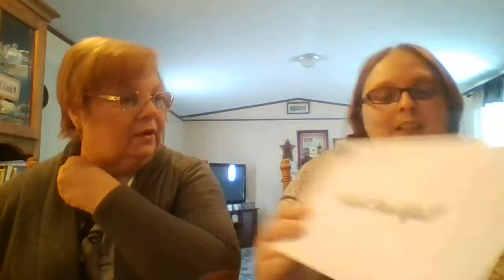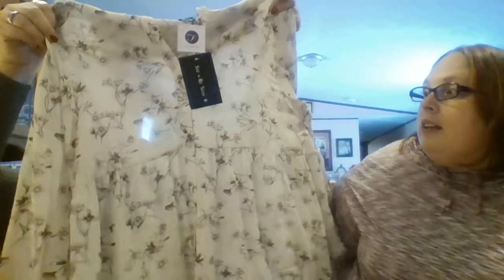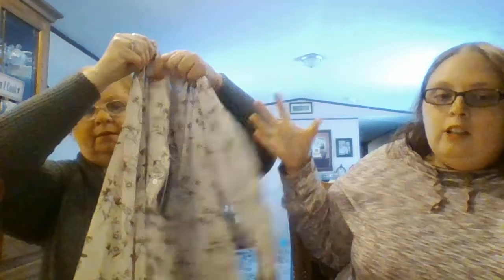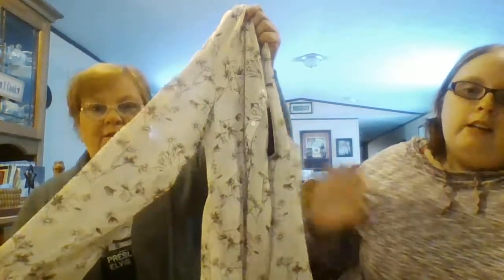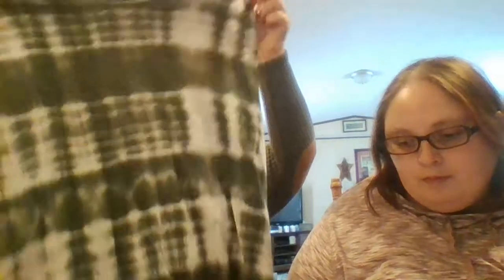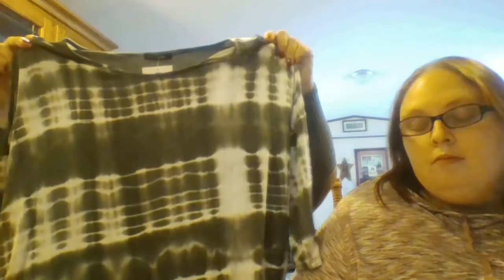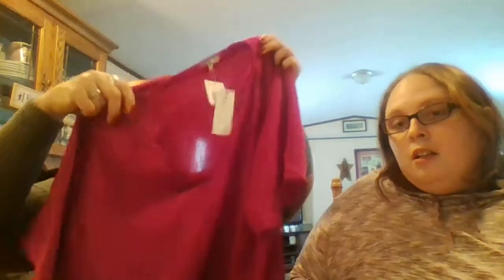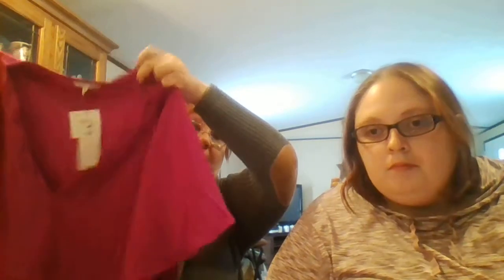FASHOM (The Fashion Girls) Unboxing Very Disappointed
Hi From Sandy and Stacey,
Today I am unboxing another FASHOM box but I was a bit dissapointed in the clothing. Watch and see what I try on and my opinion. Fashom is a great company for plus size woman and everyone should give them a chance, just sometimes it may not be a good fit for some people. Let's try together.

If you would like to join us click on my link and receive some credit on your account: